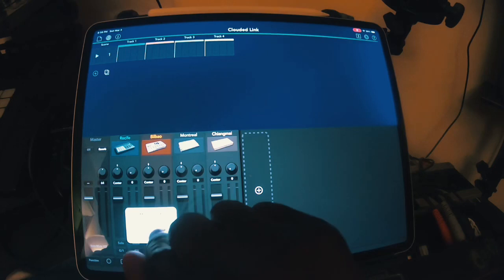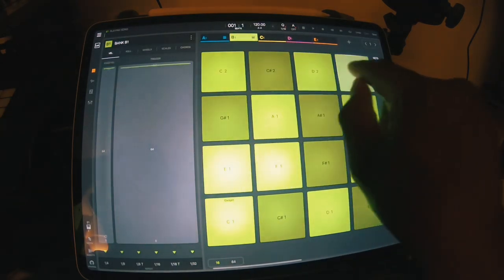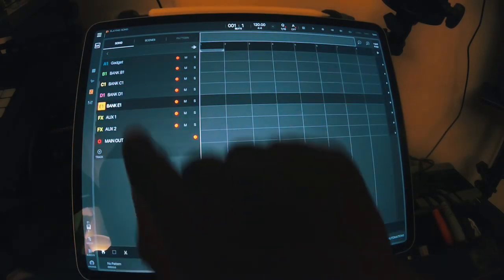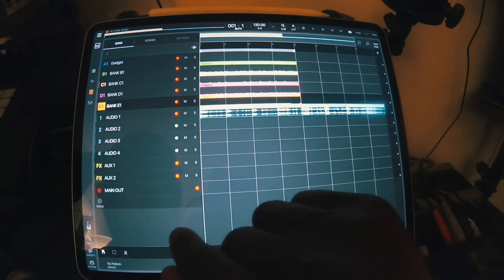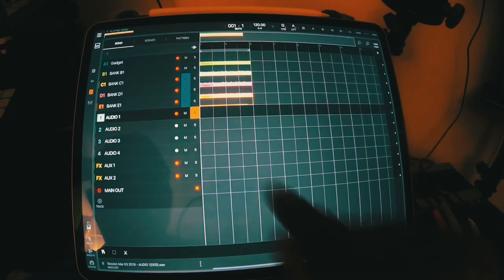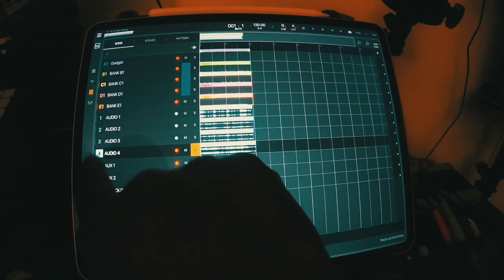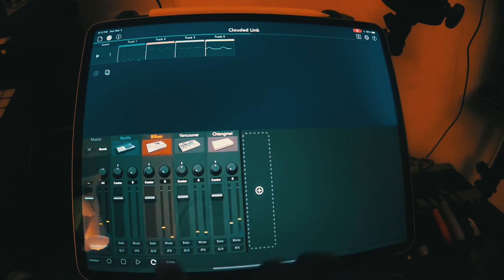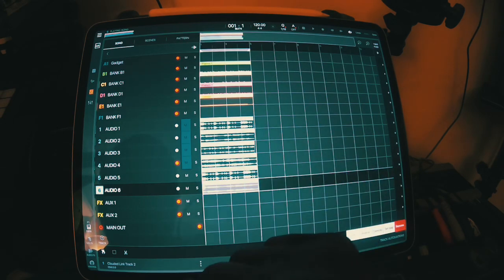Using Korg Gadget 2 inside Beatmaker 3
Tutorial on how to use Korg Gadget 2 inside Beatmaker 3